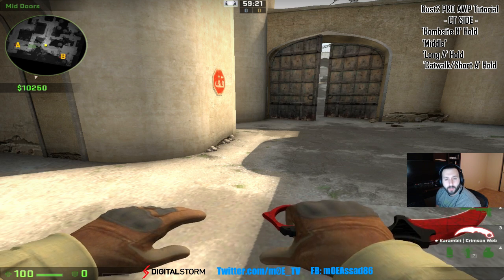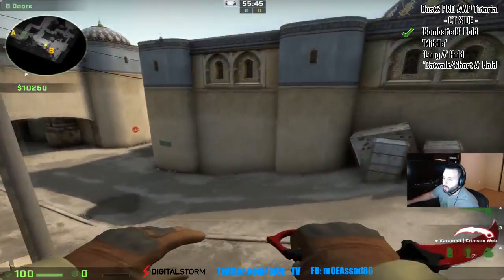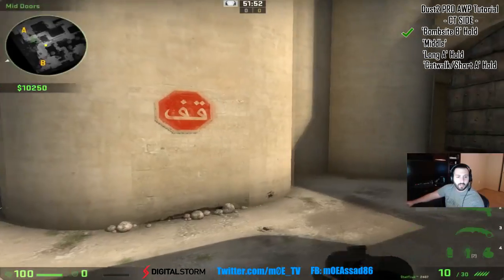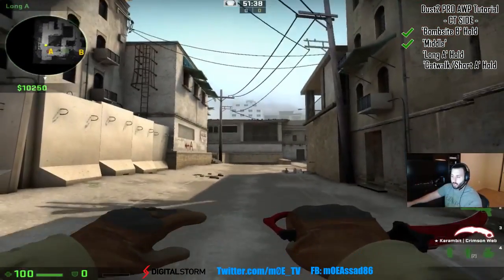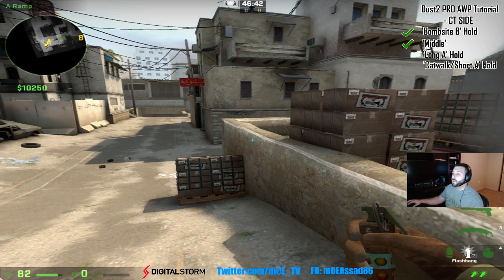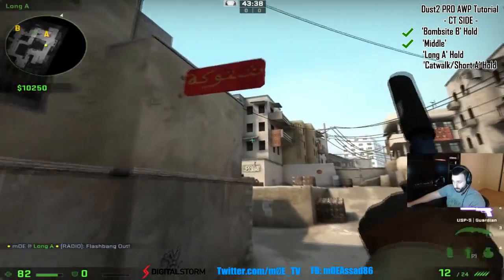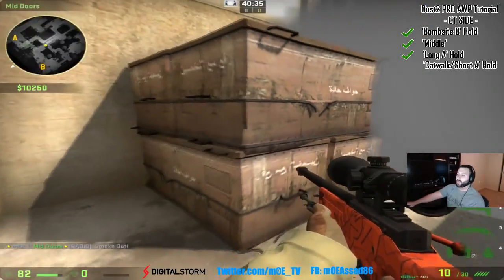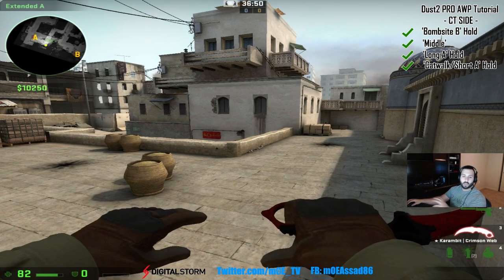mOE's Pro AWP Tutorial - Dust2 [CT Side] - CS:GO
Here at mOE TV we teach people how to be great CS:GO Players and with this video we are doing it for the all the AWPERs out there.. But most importantly our main message here at mOE TV is to spread positivity, love, compassion and happiness for everyone. Remember it's all about staying calm, never raging and always have an open mind for players who are just bad at the game, just talk to them in a very soothing soft voice and explain to them their errors, just like mOE does it.

☻Video editor/channel co-founder: Twitter: @isaGON_